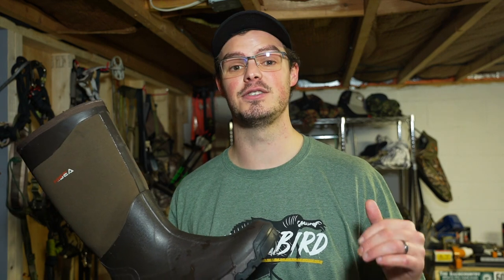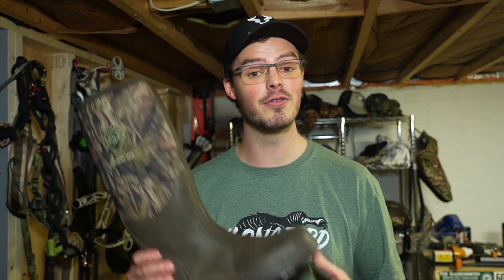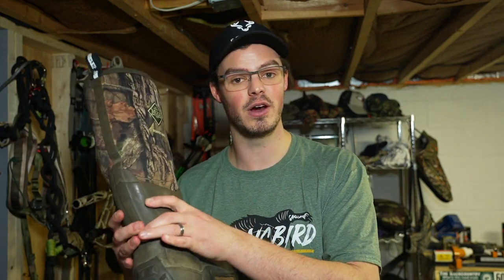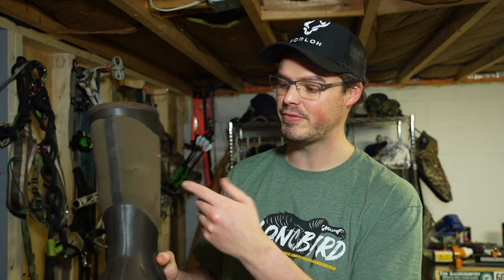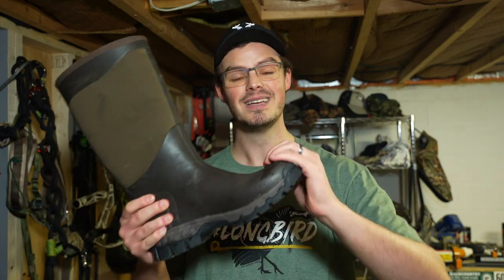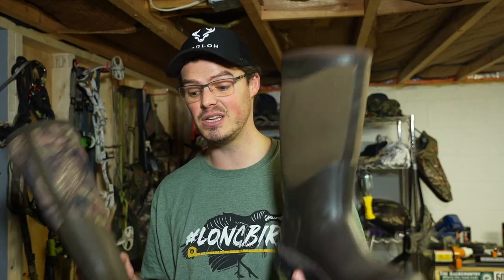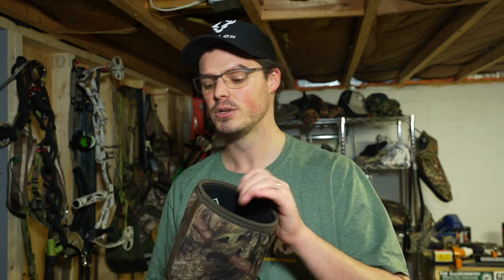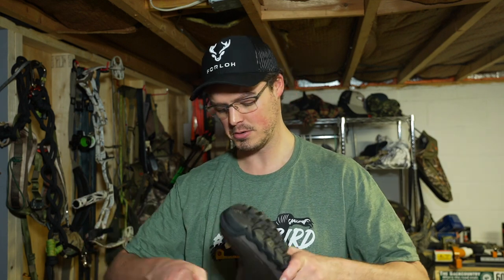HISEA Boots | A BUDGET boot with PREMIUM benefits!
Hisea Boots
1. Men's Work Boots
2. Men's Arctic Boots
3. Men's Full Rubber Insulated Boots (similar to Lacrosse Alpha line)